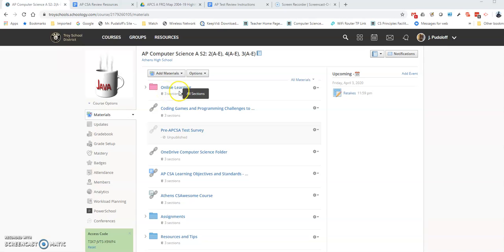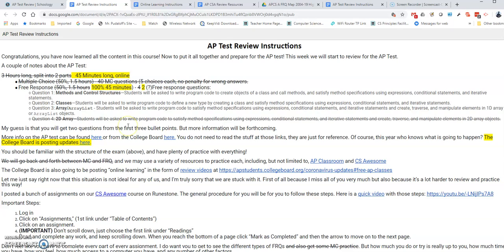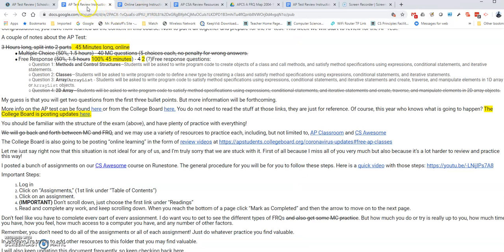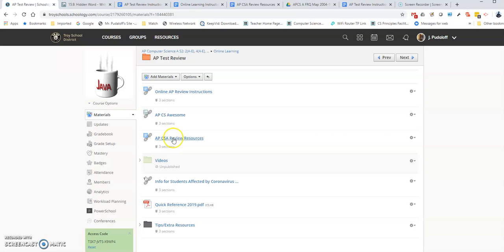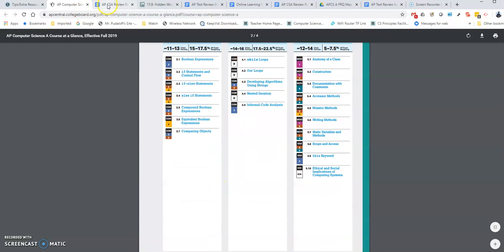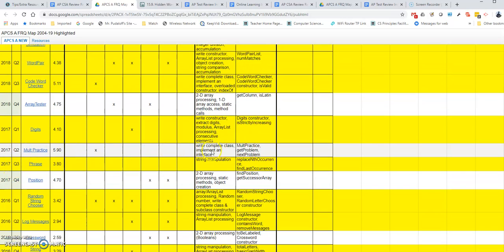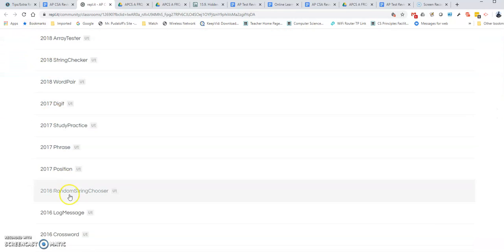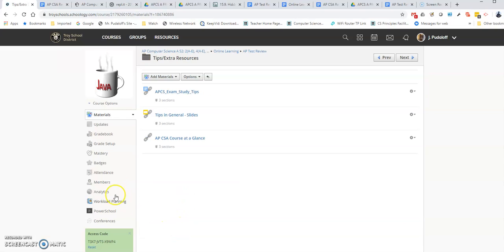Online Learning Folder Contents